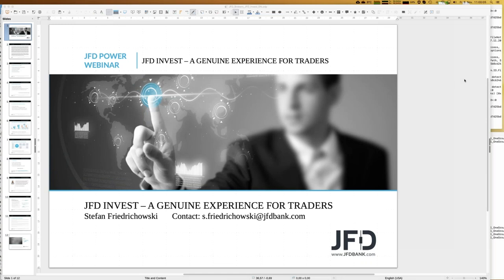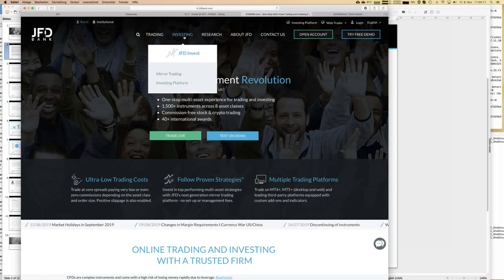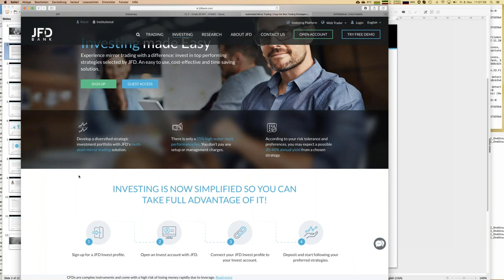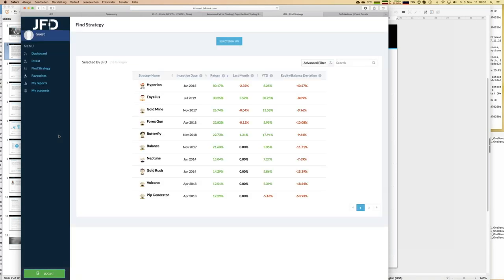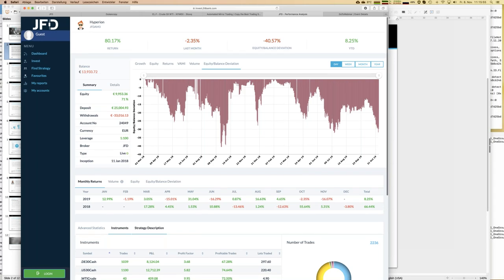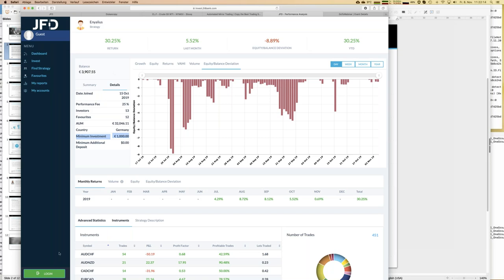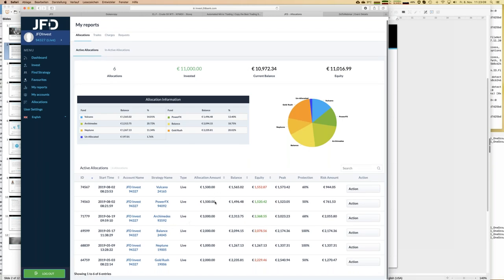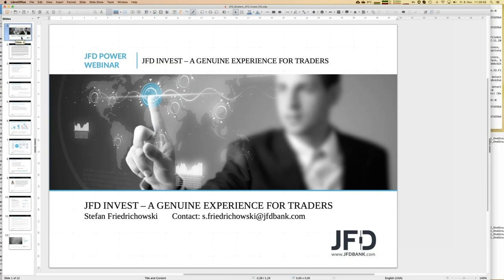JFD Invest – A genuine experience for traders 20191108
We give you JFD Invest – an easy-to-use platform for your personalized trading portfolio. Select among proven trading strategies and mirror them in your investment account. You’ll get a full practical overview of the procedure.